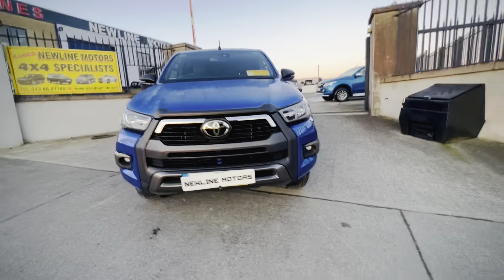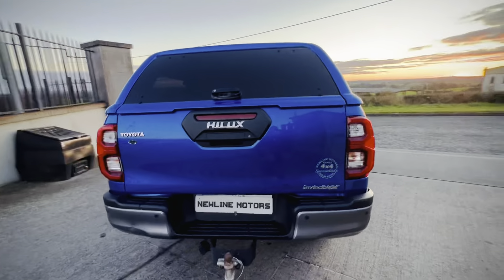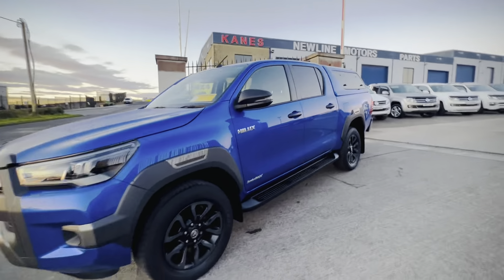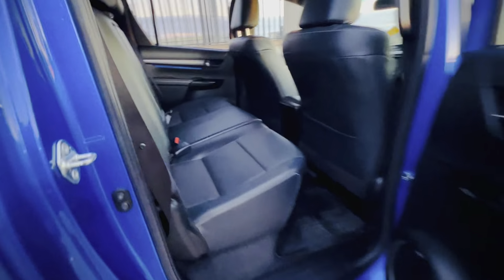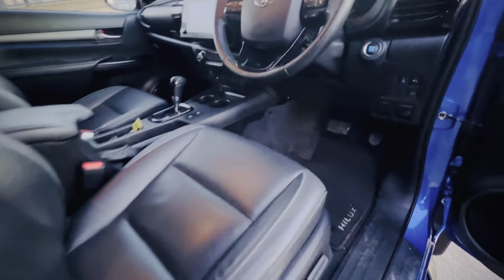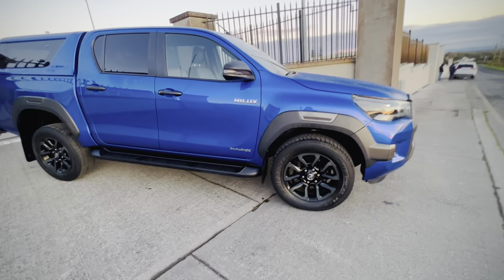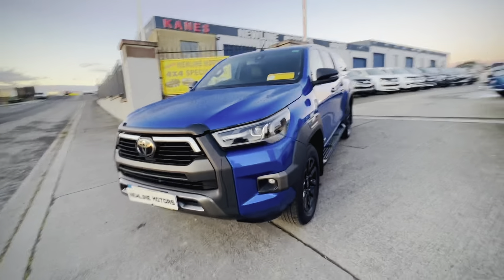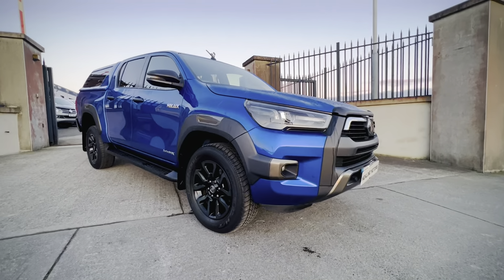2021 Toyota Hilux INVINCIBLE X 2.8